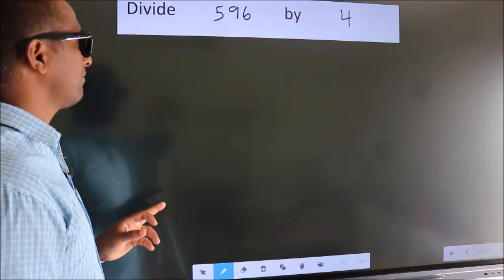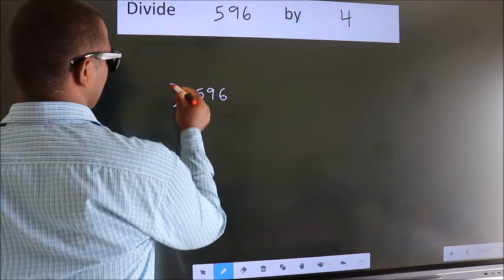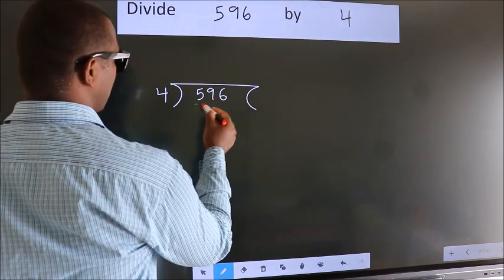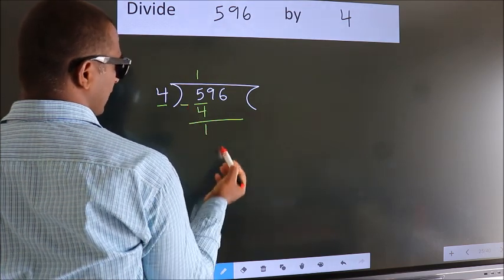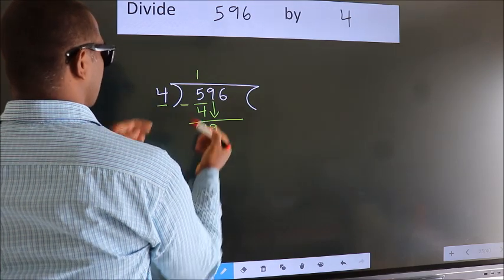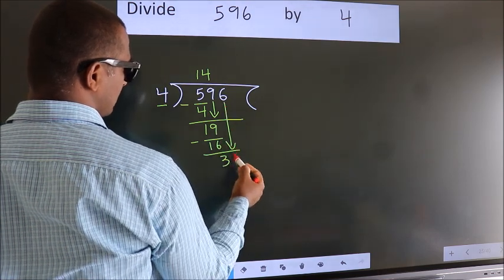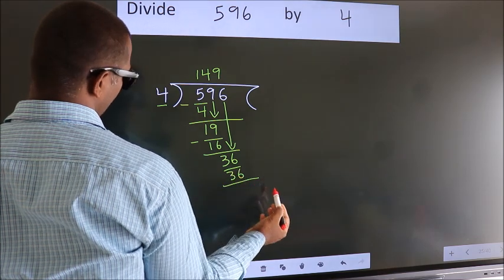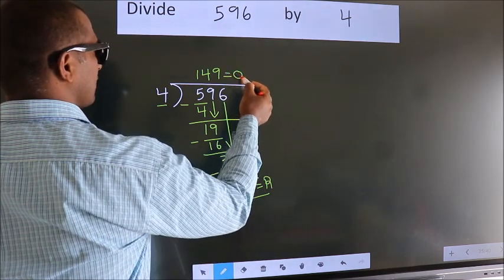Divide 596 by 4